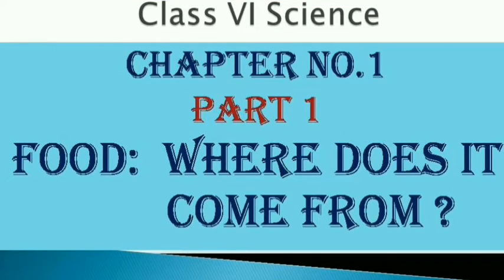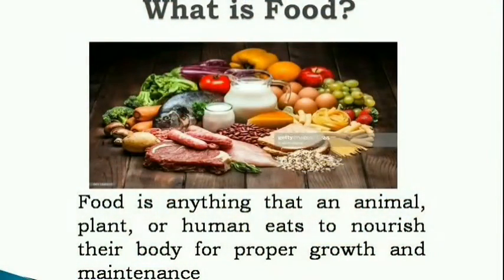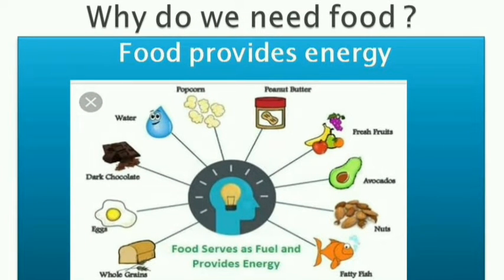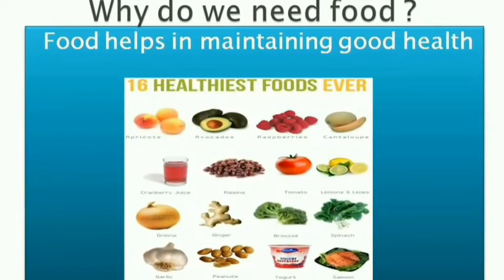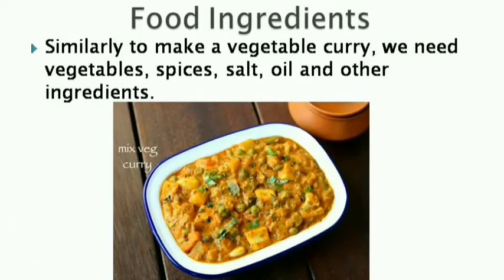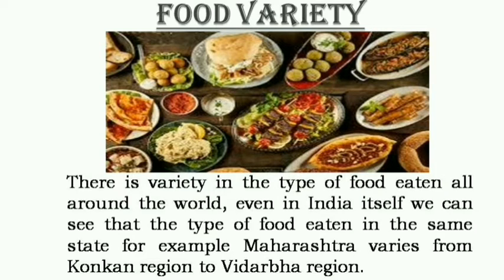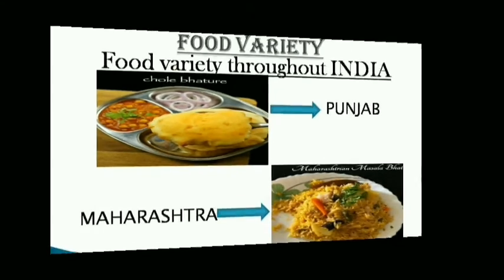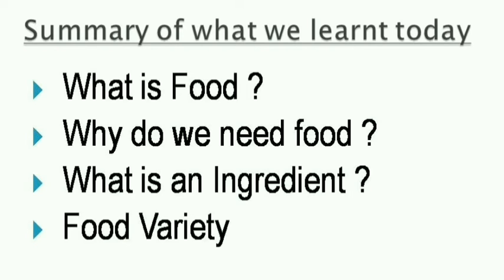Chp 1 Food where does it come from PART 1 , Science 6 th Std , Silva Vasavan, SVPS Nagpur